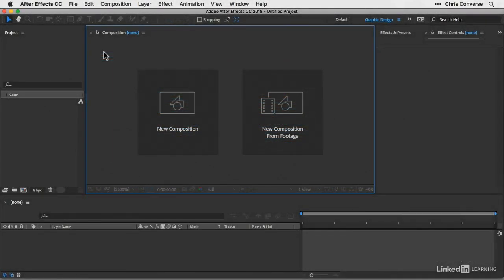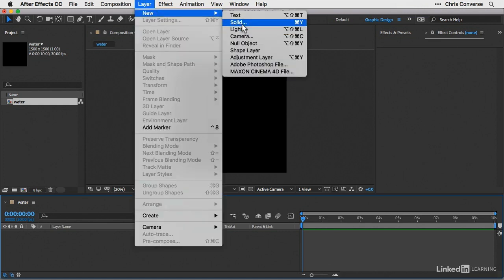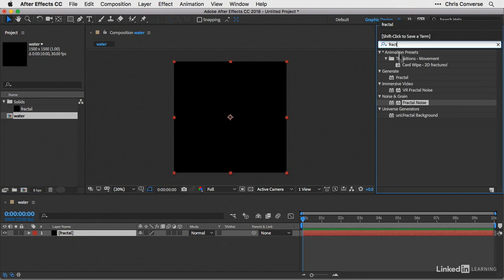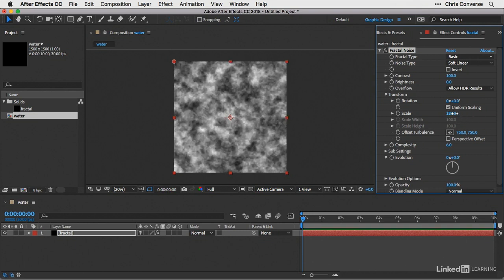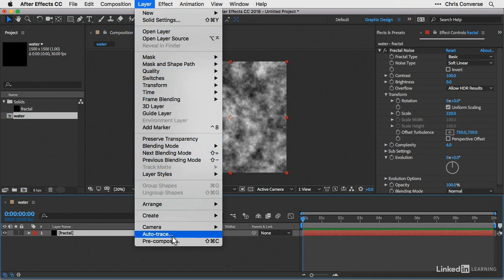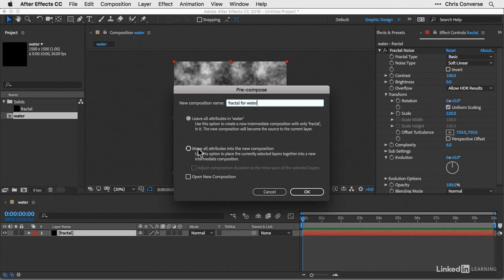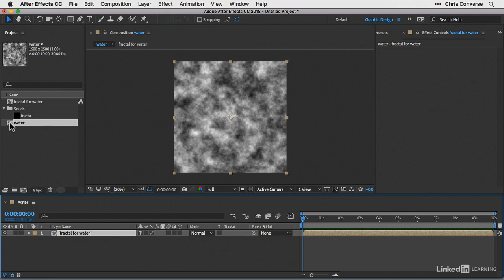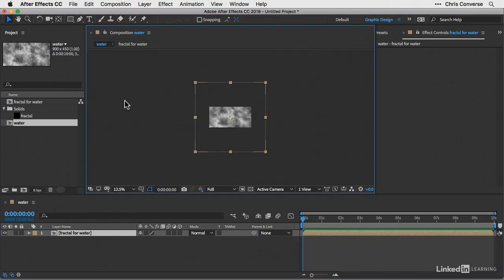21 Create a water surface Part 1